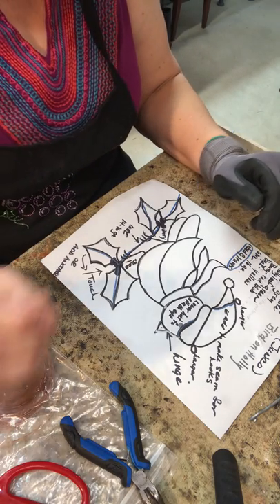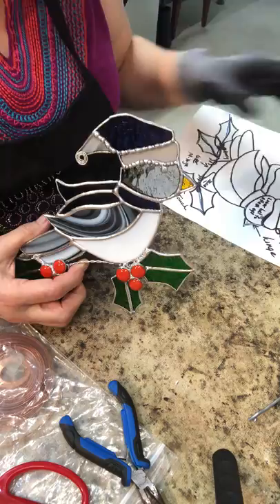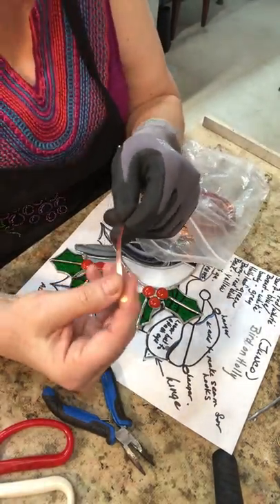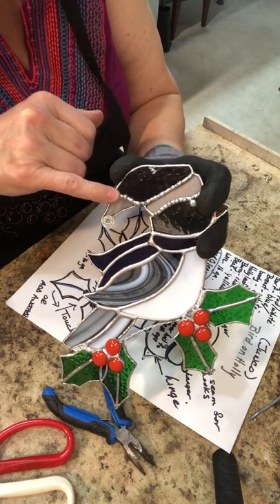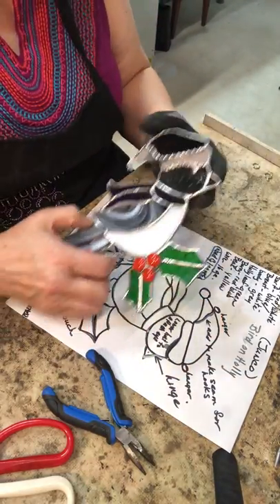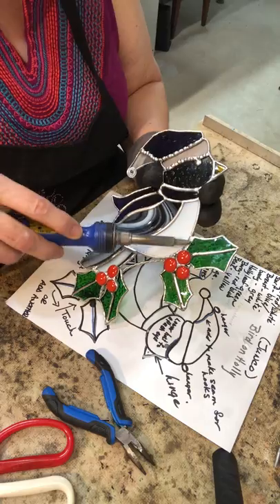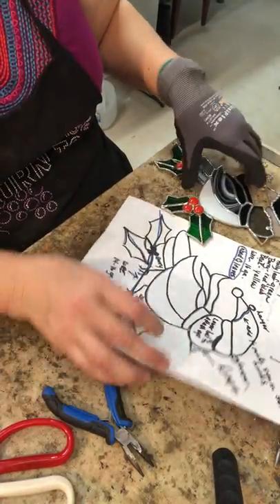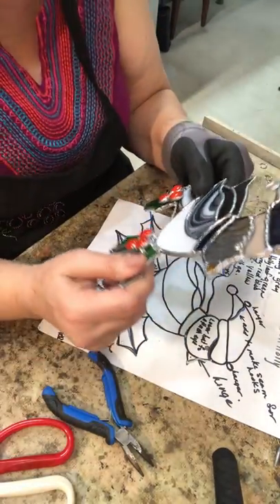Finishing Touches to the Holly Bird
I examine the soldering for any imperfections, strength and stability.  I explain how the rings that will hold the chain are attached to the bird.